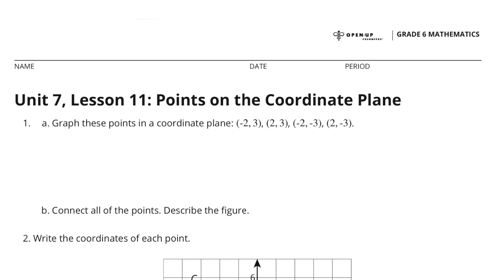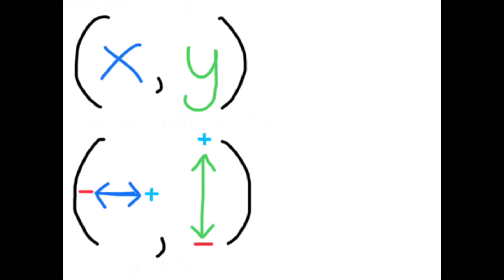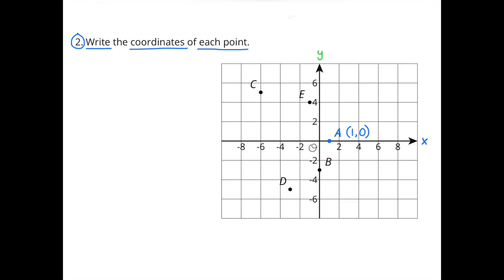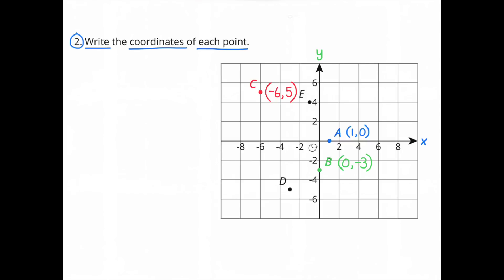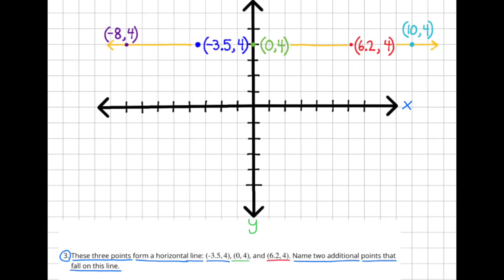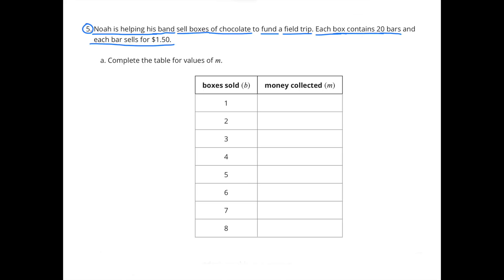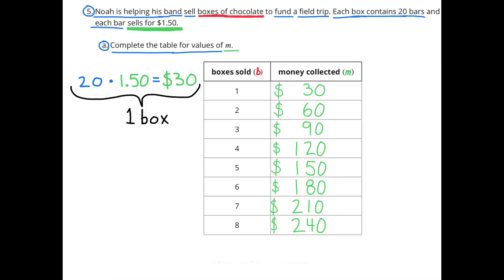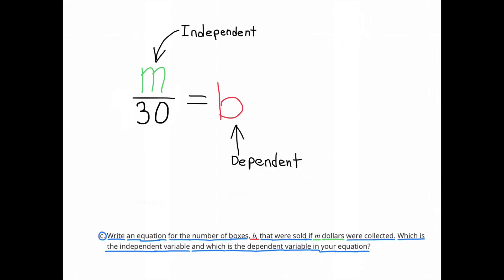😉 6th Grade, Unit 7, Lesson 11 "Points on the Coordinate Plane" IM Math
😉 6th Grade, Unit 7, Lesson 11 "Points on the Coordinate Plane" Illustrative Mathematics Practice Problems. Review and Tutorial. Search 6711math to find this lesson fast!

IM Math 6.7.11. and OUR Math 6.7.11."Points on the Coordinate Plane"  Practice Problems.